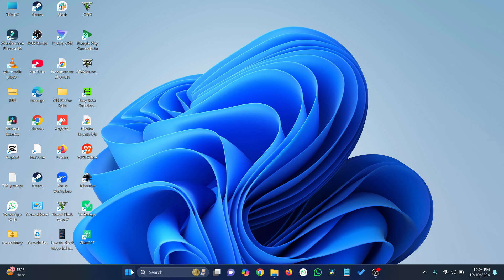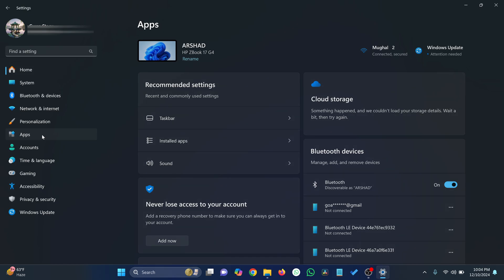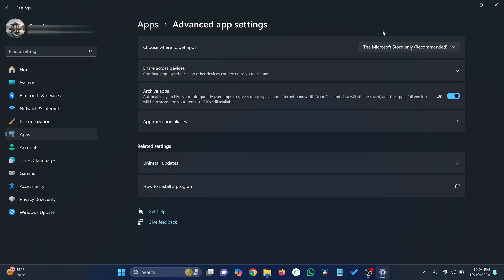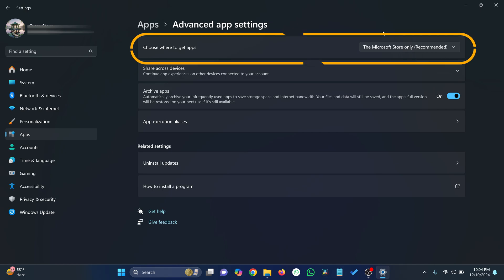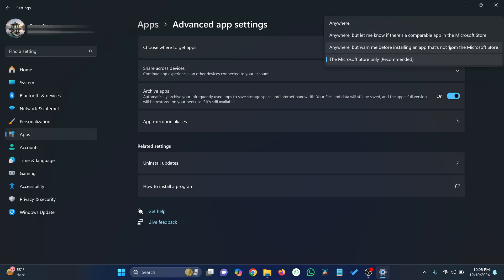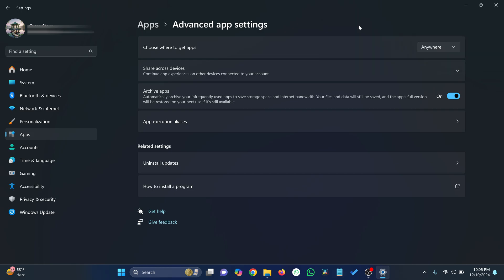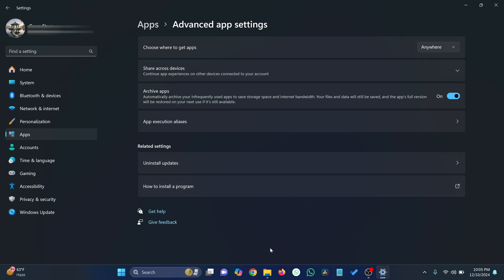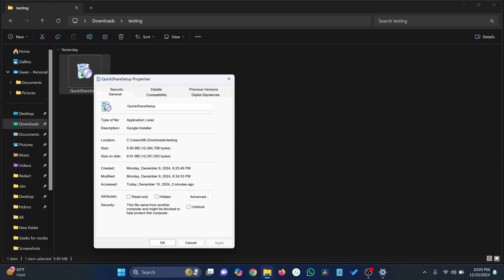How to Install Apps from Anywhere on Windows 11 | Full Guide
Want to install apps on Windows 11 without being limited to the Microsoft Store? In this video, we’ll show you step-by-step how to enable app installations from anywhere, including trusted third-party websites and external sources.

We’ll guide you through adjusting your app installation settings, bypassing Windows SmartScreen warnings, and ensuring your device stays secure when downloading software. By the end, you’ll have complete control over your app installations!

What you’ll learn:

How to adjust app installation settings in Windows 11
Bypassing SmartScreen for trusted apps
Safely downloading apps from third-party sources

⚠️ Important Note: Always download apps from trusted and secure websites to avoid malware or viruses.